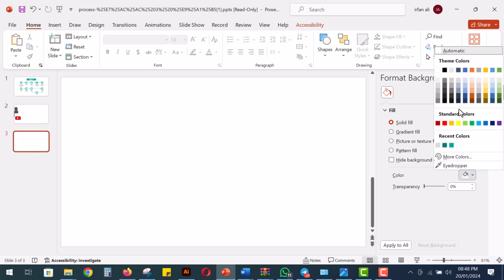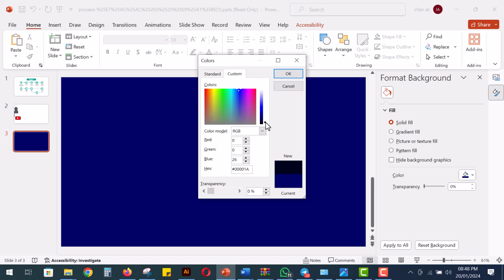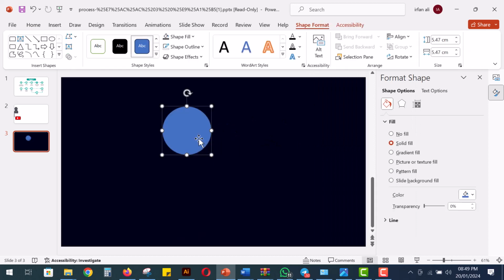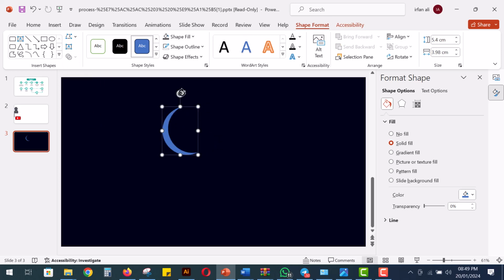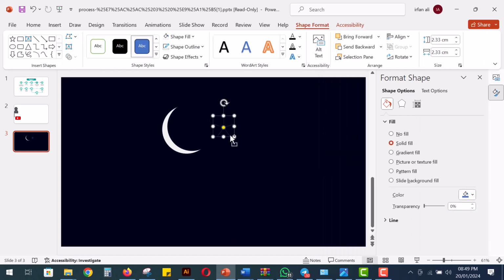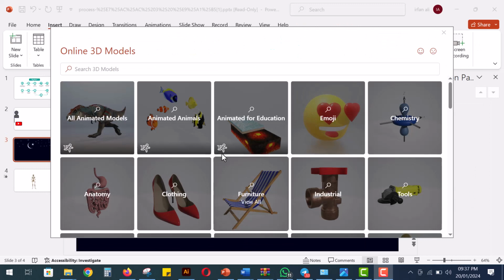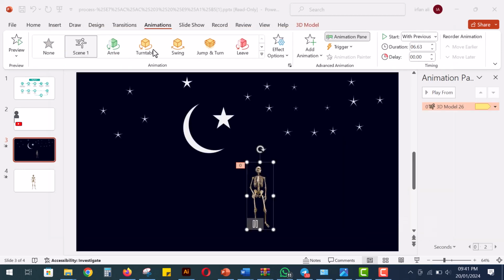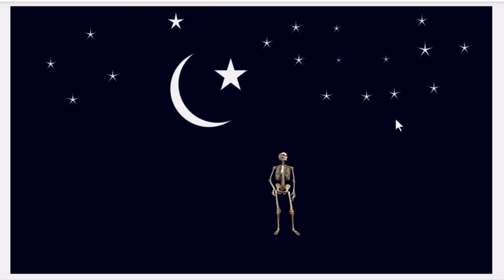How to make Animated skeleton and night scene in PowerPoint